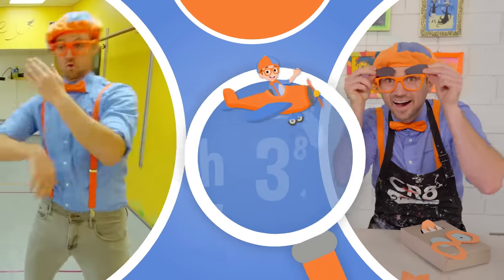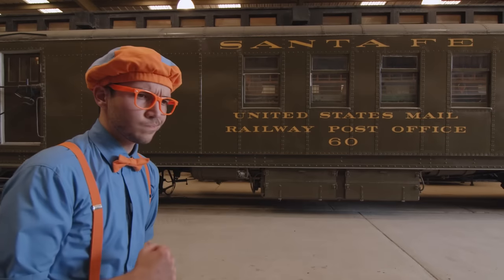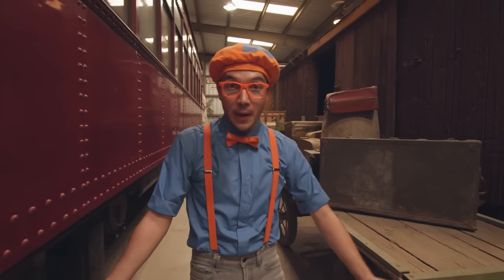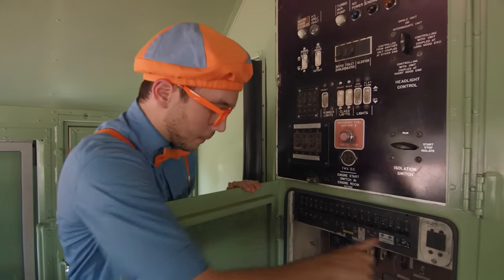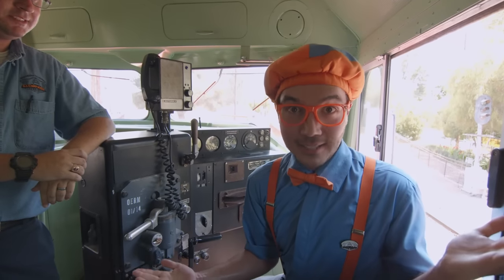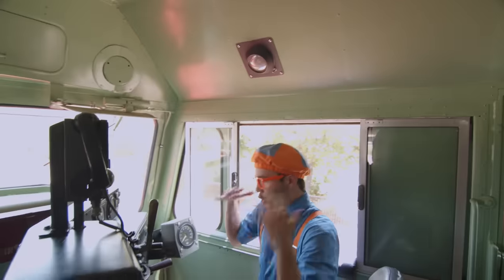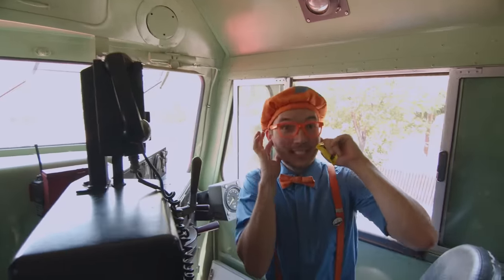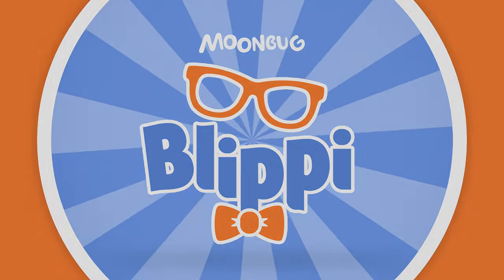SoCal Trains Blippi Educational Videos | Trick or Treat | Spooky Halloween Stories For Kids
Blippi drives a train and learns about what makes them go.

Welcome to Moonbug Kids - Party Playtime, your source for the best Moonbug kids cartoons, nursery rhymes and educational videos. Discover weekly episodes from your favourite cartoons, such as Blippi, Gecko's Garage, ARPO the Robot, Morphle, Blippi Wonders, and more! Join the party and play along!

There are endless adventures to join on Party Playtime, entertaining kids of all ages while teaching values of friendship, problem solving and expanding imaginations worldwide!

About Moonbug:
Moonbug is a global entertainment company that creates and distributes inspiring and engaging stories to expand kids' worlds and minds. It is the home for some of the most popular children's entertainment shows, from CoComelon and Blippi to Morphle and Little Baby Bum.